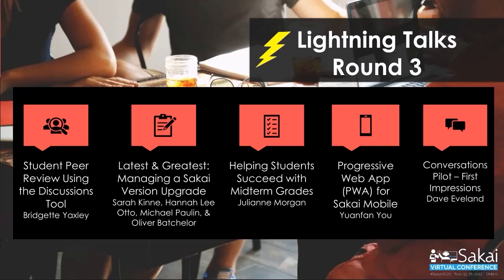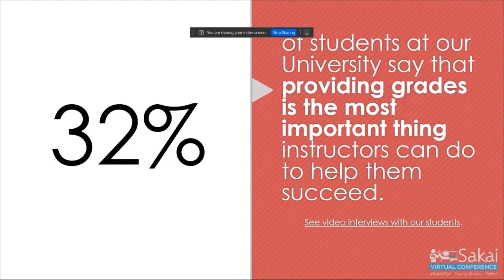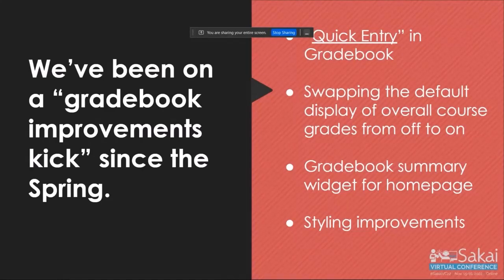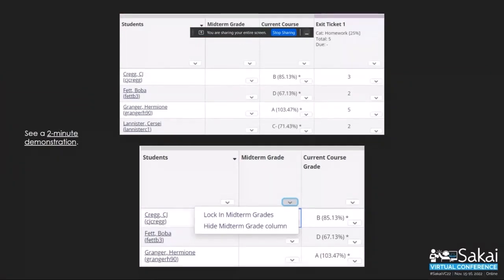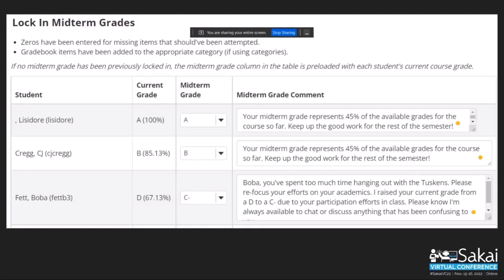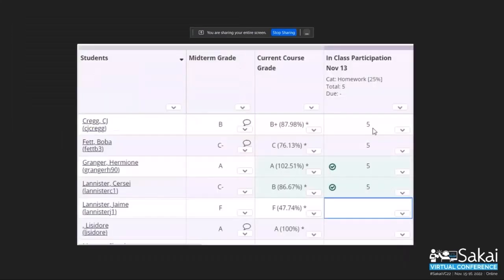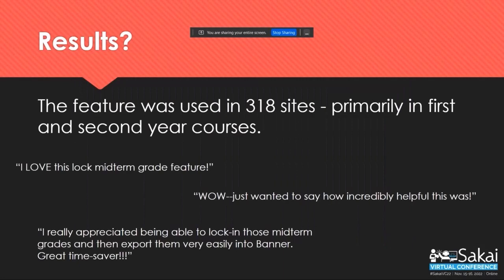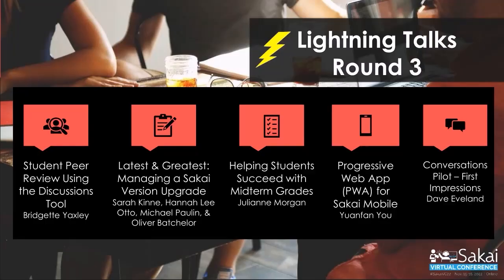SVC22 Lightning Talks Round 3: Helping Students Succeed with Midterm Grades